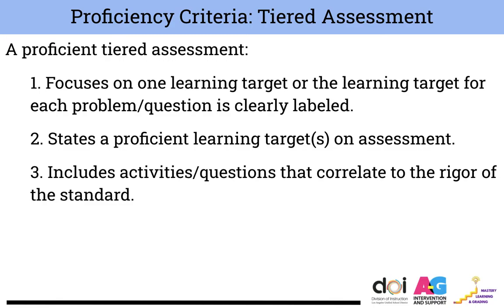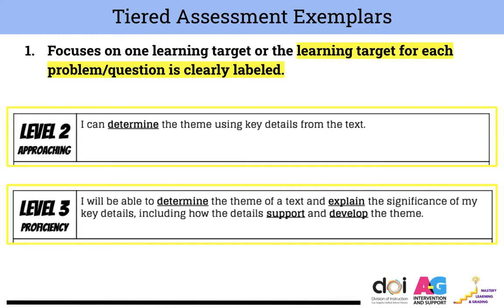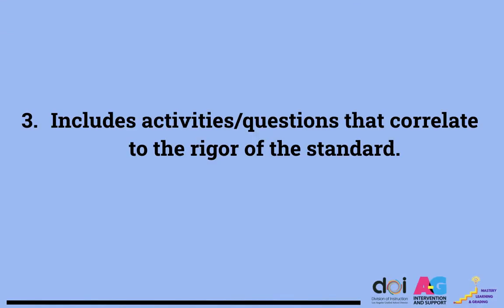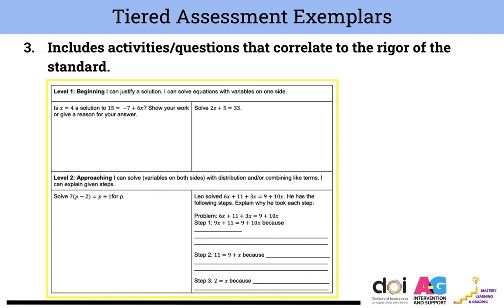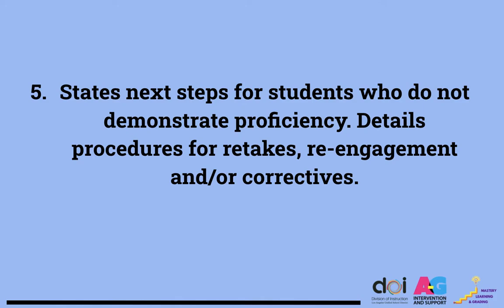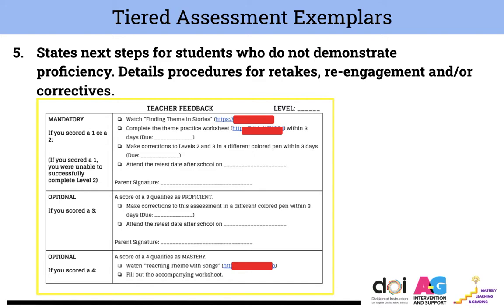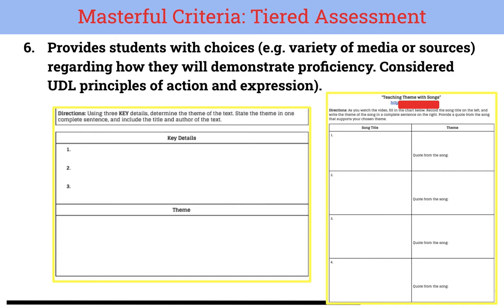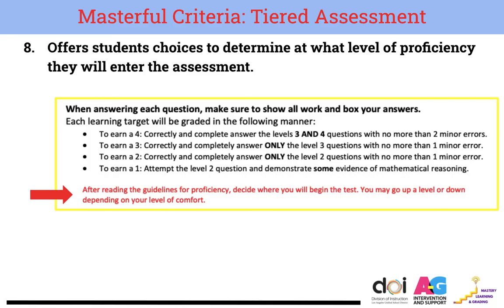EGI Product Criteria: Tiered Assessment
Review criteria for an EGI tiered assessment and consider examples which meet each criteria.